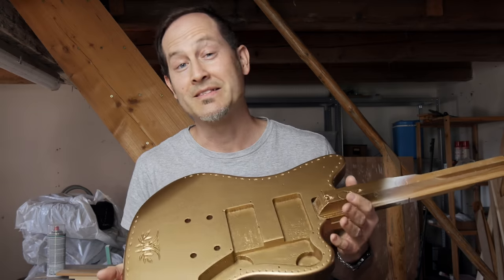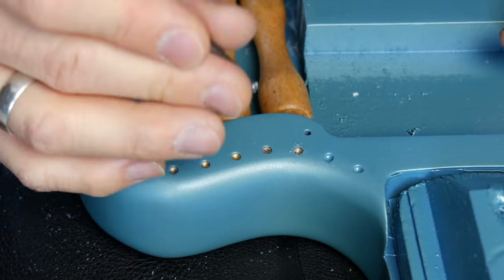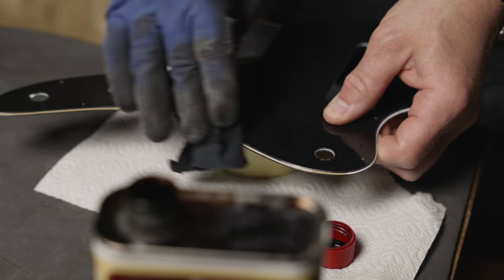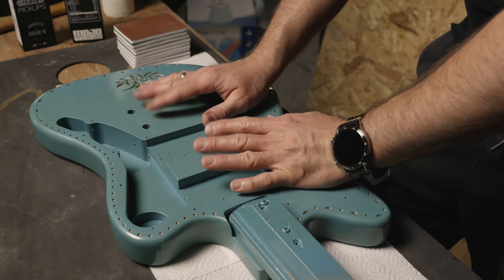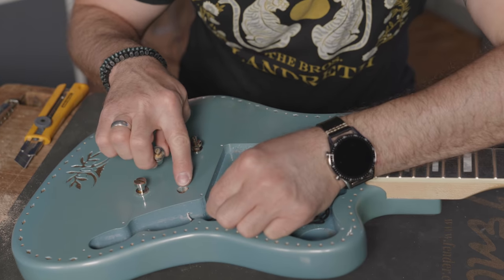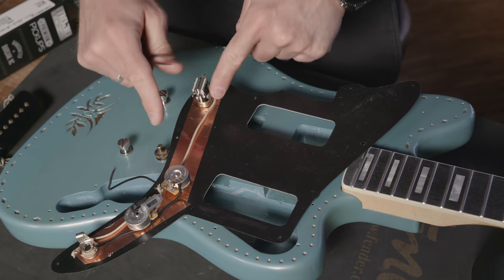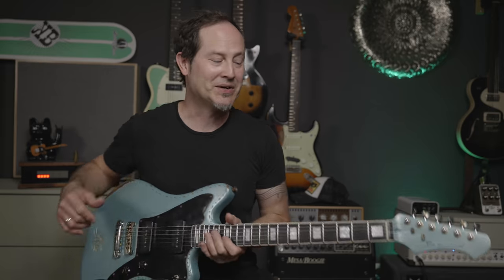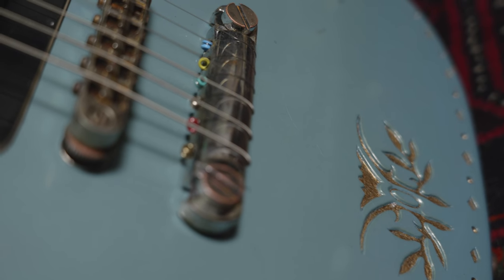I Built A DIY Custom Shop Guitar | Part 2 | DIYKitChallenge22 | Guitar Tweakz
After nearly two months and countless hours of work I'M DONE with my DIY guitar.
There was some trouble with the bridge and my fingers still hurt from all the carving but it was soooo worth it. It pretty much ended up being a custom shop guitar.
Enjoy Guitar Tweakz!

The nitro finish: gitarrenbastler.de

Check out my shirts, hoodies, tone socks and coffee mug and thanks in advance for supporting the channel with your purchase:

According to german laws everyone has to mark their videos as advertisements as soon as there's a single "subject relevant" product, tag or link in it. Even if you didn't get paid for making that video. Sounds confusing and it really doesn't help the viewer to see which is a paid review and which isn't.
--- The line of truth: Is this actually a paid review?

Timestamps:
0:00 Introduction
0:28 Finishing pelham blue
2:14 Making the blue look old - amber transparent nitro
3:14 Scratching the carvings
4:52 Finishing the final clear coats
5:44 The headstock decal
6:48 Making a black pickguard
8:26 Aging the plastic parts
9:22 Aging the back of the neck
11:36 Aging the hardware and pickups with ferric chloride
12:56 Last polishing and buffing
14:58 Making the bone nut
15:45 Oh no... the bridge and the tail piece don't fit!
17:33 Wiring the electronics
21:08 Oiling the fretboard and stringing the guitar
22:04 The guitar aging process
24:50 Weather checking the nitro finish
25:42 I'M DONE!!!
26:14 PLAYING | Short jam
27:32 The specs and parts
27:54 PLAYING | Low gain crunch
28:20 PLAYING | Clean
28:57 More specs
29:12 PLAYING | Low gain crunch
29:37 More specs
30:04 PLAYING | Fuzz w/ clean-up
30:45 What should be the name of the guitar?

-Barocsi DIY JA (we need a name)

Other gear I use in my videos:

-Gibson Les Paul CM 2015 - heavily modified "Junior"
-Barocsi Troublecaster - Custom built T-style
-Barocsi "Frankenstrat"

Cheers,
Kris